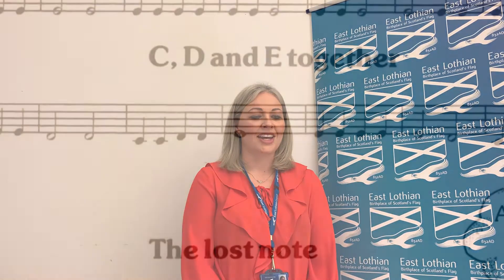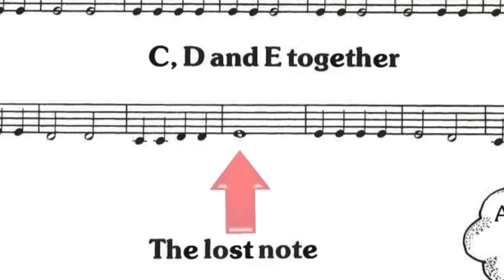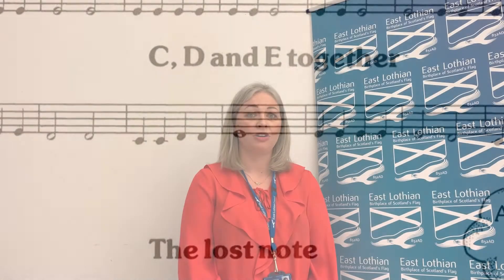The note E - P7 (French Horn)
To be used in conjunction with P7 from Team Brass Book (French Horn)